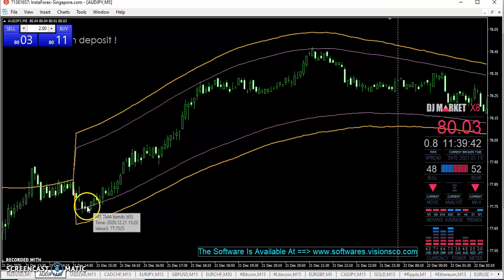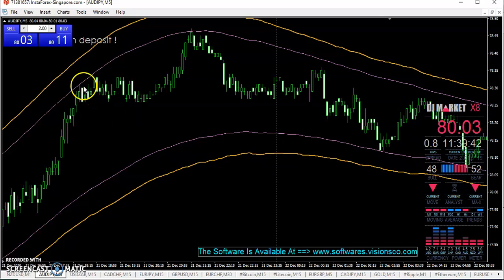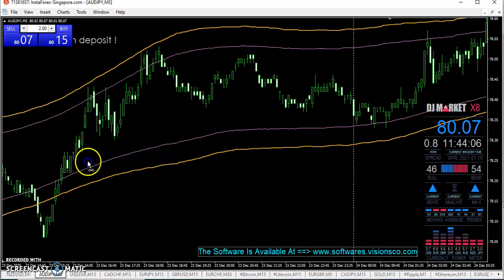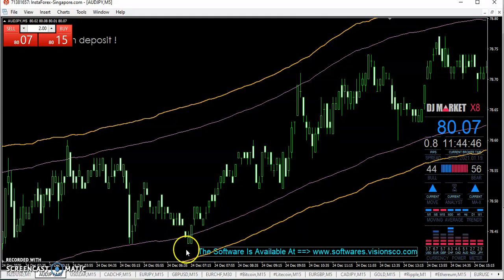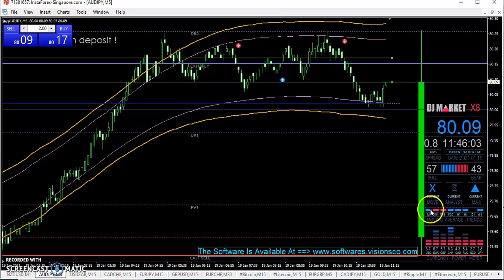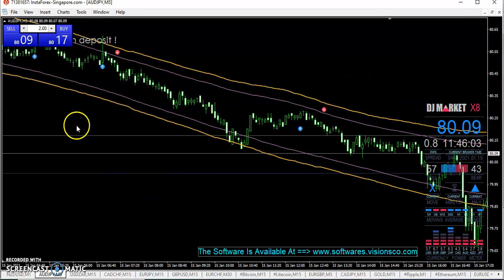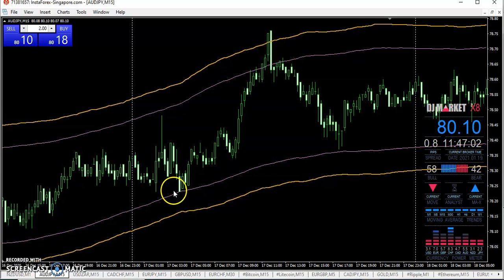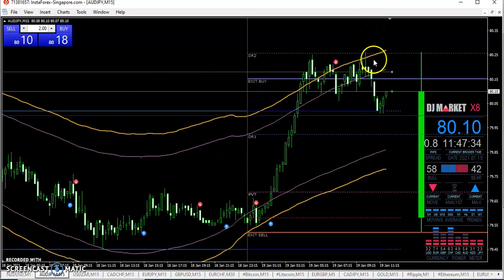Infinity Scalper Training Video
Trading With The Template In Your System Making: 550pips – 800+pips Weekly;  2,250pips – 3,600pips Monthly Is GUARANTTEED!
You Will Be Consistently Making Profit From Your Buy And Sell Orders/Trades Just With This Template.